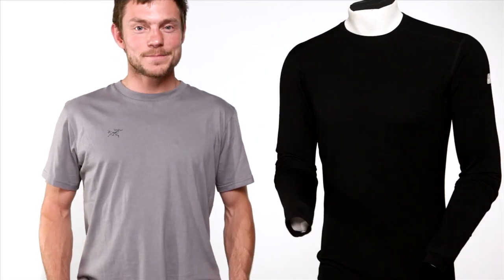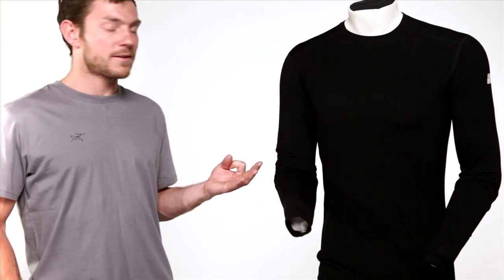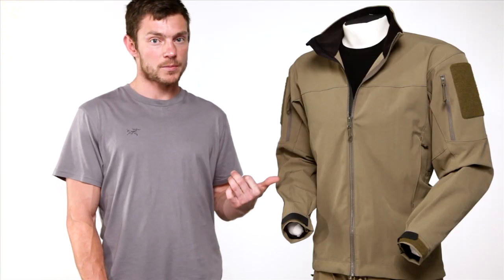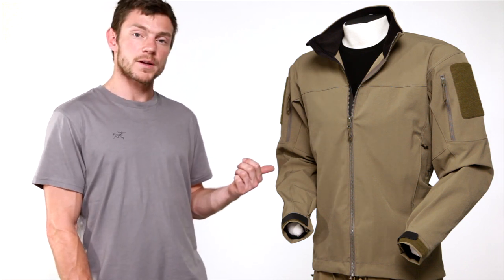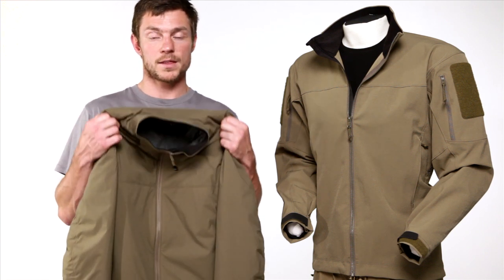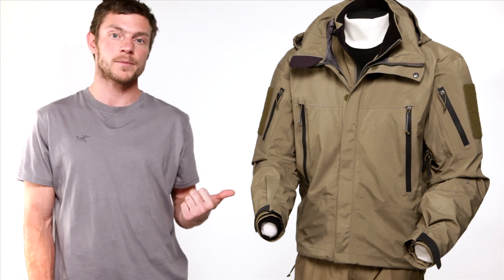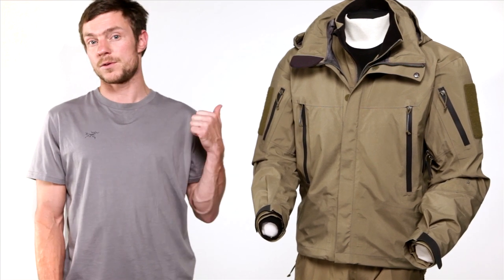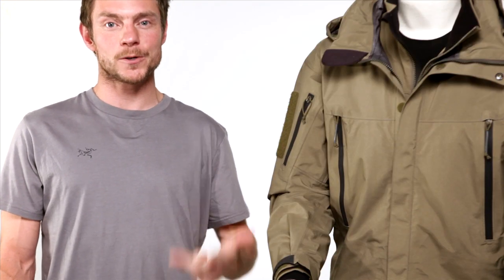ARC'TERYX LEAF Layering Basics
Arc'teryx LEAF Designer Tony Richardson  takes us through the basics of layering for any environment.